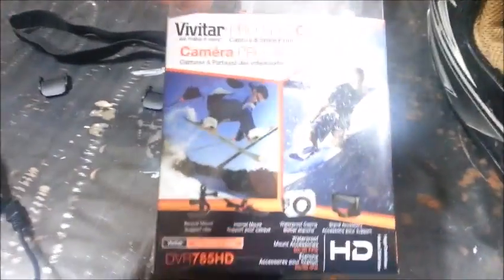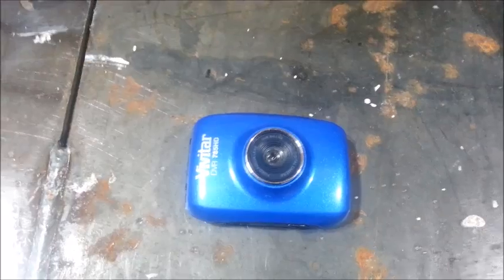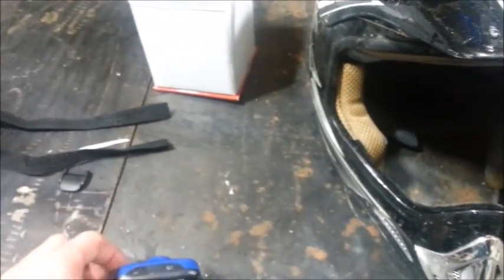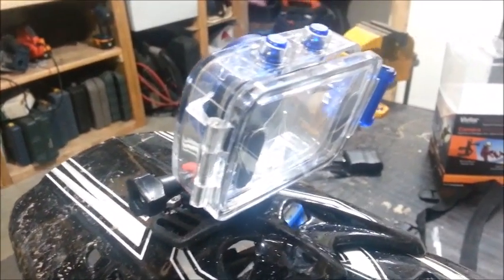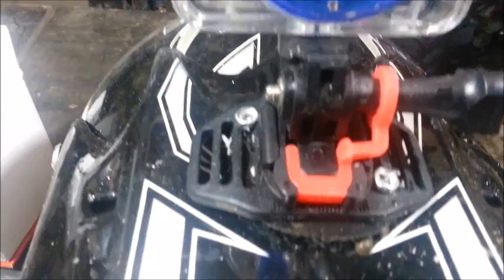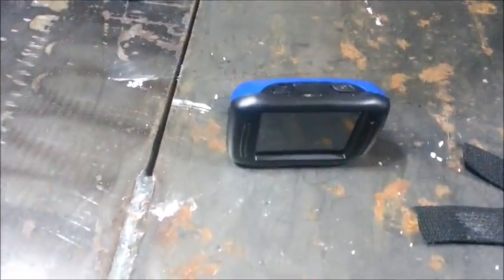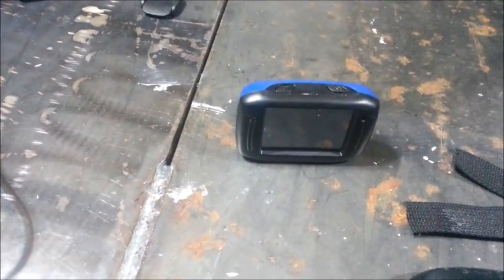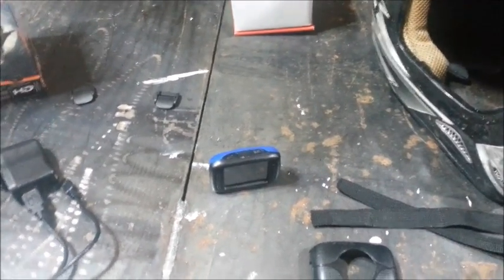Worth it? GoPro alternative Vivitar dvr785hd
In this video we take a quick look at the Vivitar Pro Action camera DVR 785hd and put it to a bit of a test.

Gopro vs vivitar. the dvr785hd is less than one quarter of a cost does HD video and has